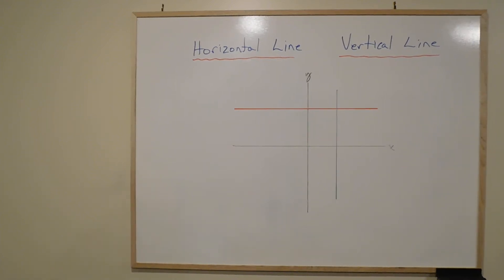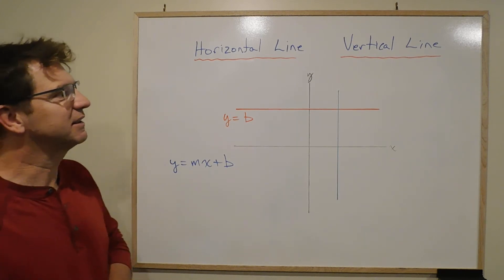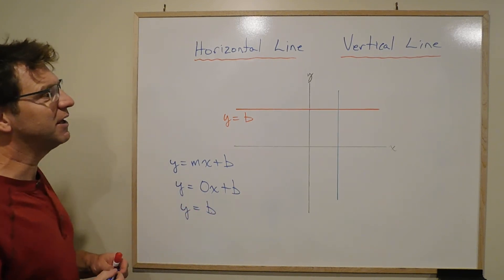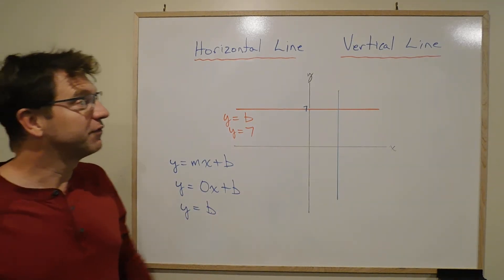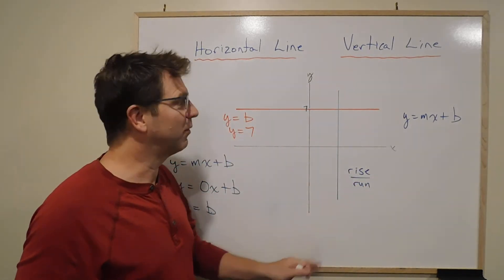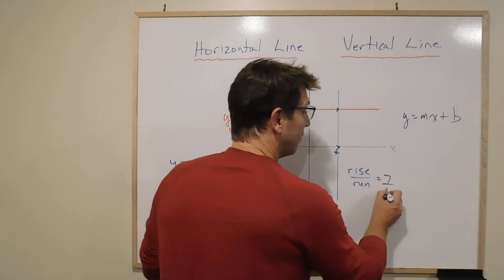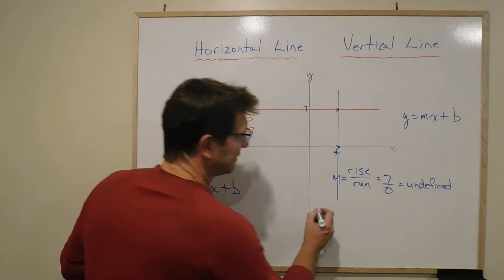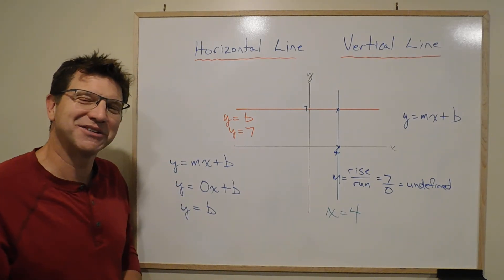1995 week 7 slide 10